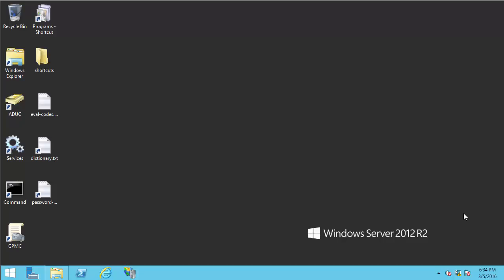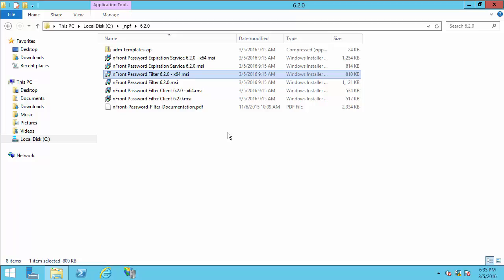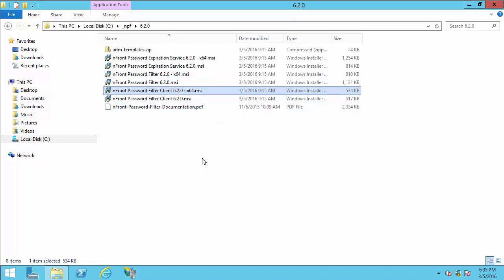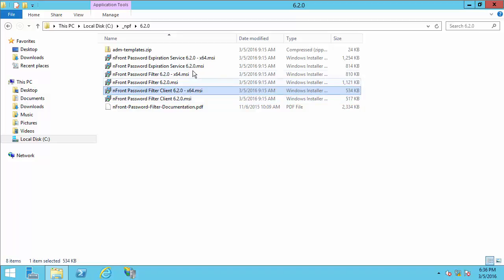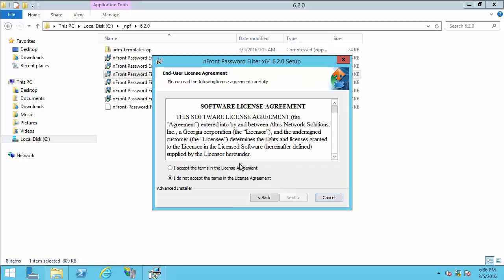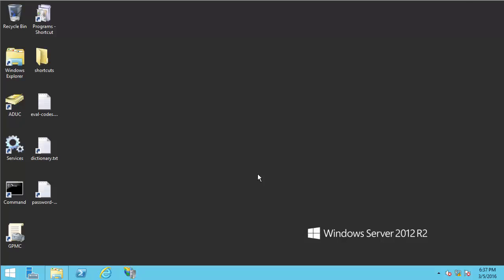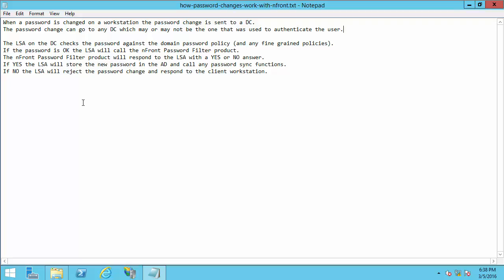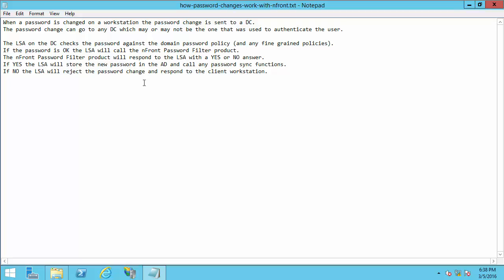nFront Password Filter Installation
nFront Password Filter is installed on a Windows 2012 R2 domain controller.